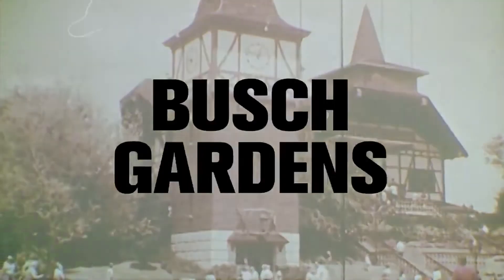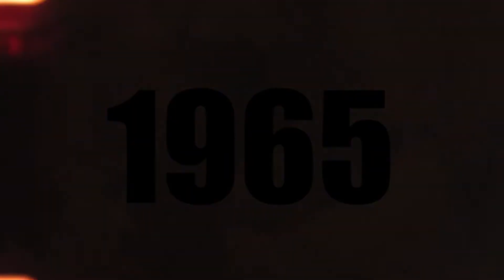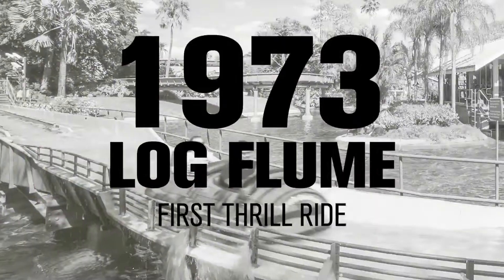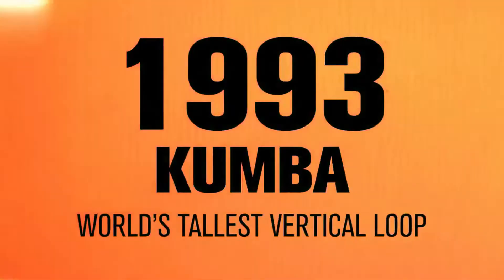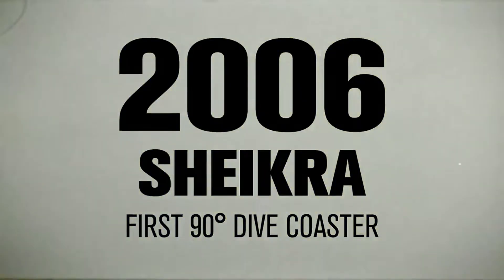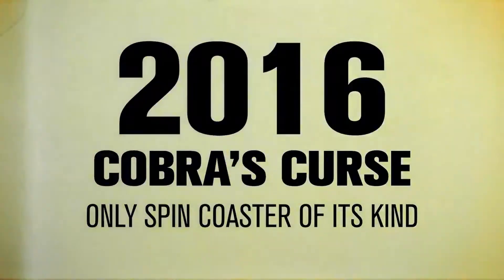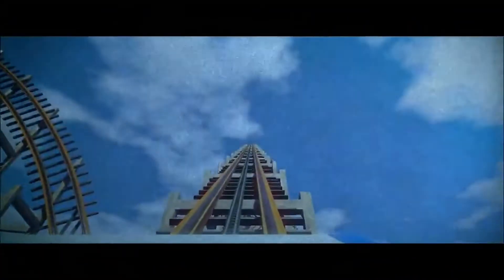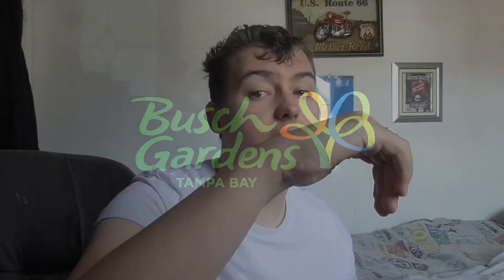Busch Gardens Tampa Reveals the First Major Details Of RMC Gwazi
In this video, I'll be analysing in detail, the different statements revealed by the media of Busch Gardens Tampa about the new 2020 investment...RMC Gwazi! As well as looking at these statements, I'll be giving my prediction on the potential names and themes and also, what I think overall about this new 2020 rollercoaster.